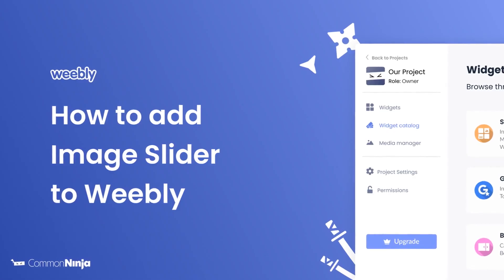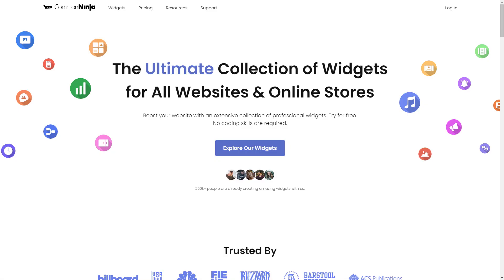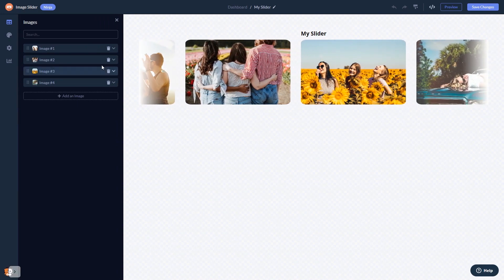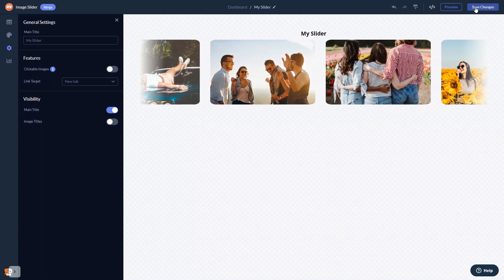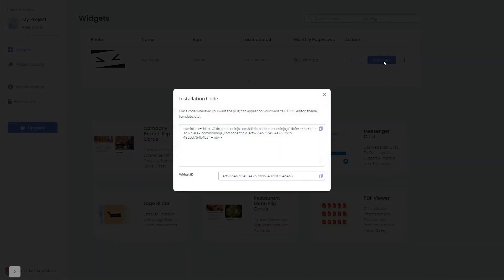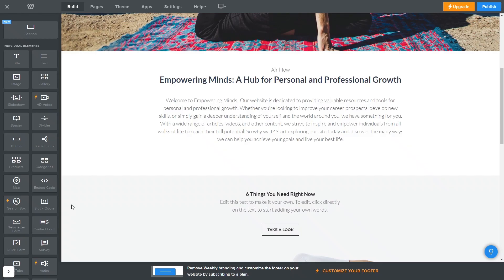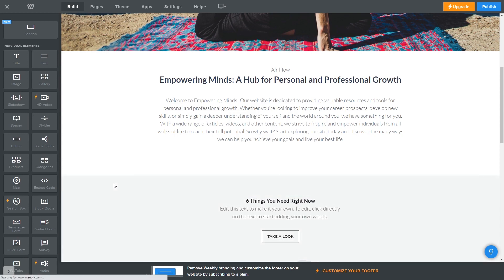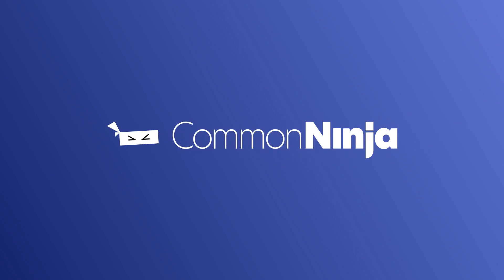How to add an Image Slider to Weebly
Common Ninja’s Image Slider widget is a visually appealing tool for drawing attention to images.
With it, you can display images on a continuous ticker, that will keep rotating and showing your images. It’s great for displaying your products or services, enhancing the design of your website, and adding animation to otherwise static web pages.

Video Timeline
00:00 About the Image Slider widget
00:27 Creating Image Slider widget
00:39 Editing the Image Slider widget
01:14 Adding the Image Slider widget to Weebly

The Image Slider widget for Weebly has a wide variety of customizable features, including:
- Hover effect
- Color effects
- Layout styles
- Clickable images